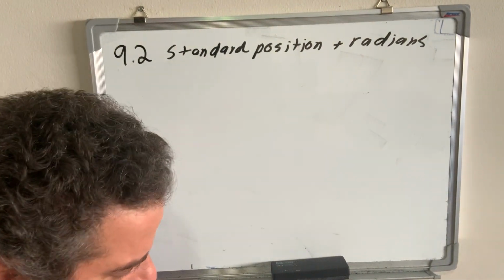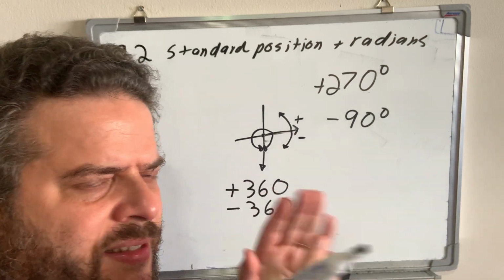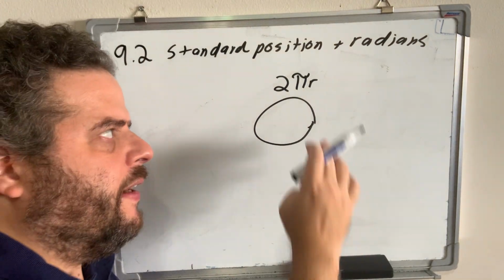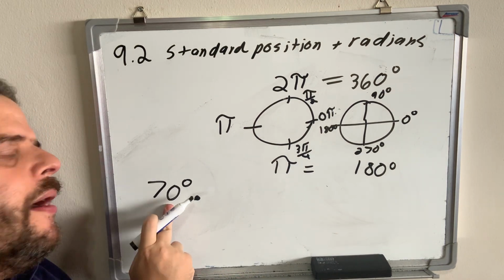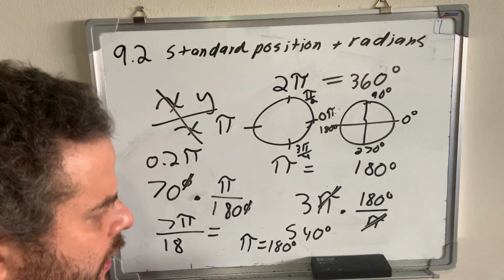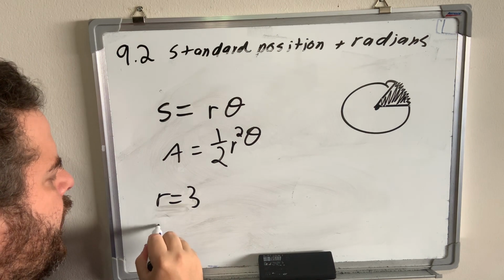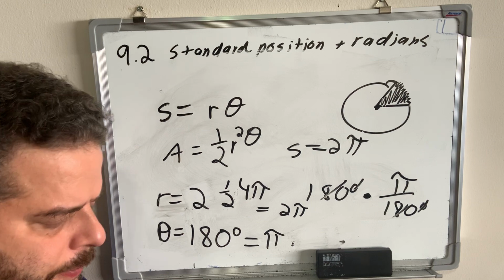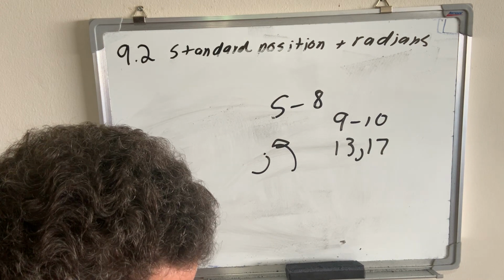9.2 Standard position, radians, conversion and arc length/sector area